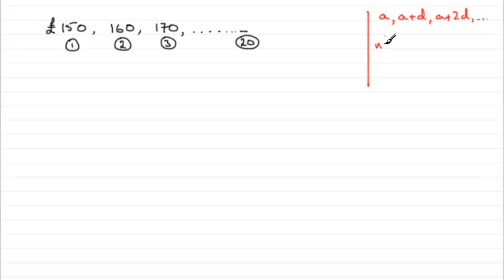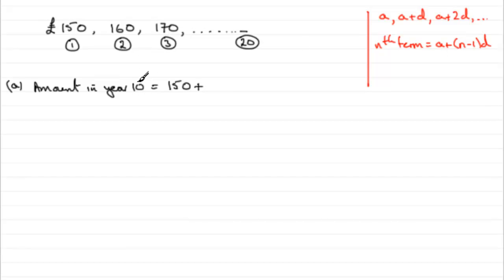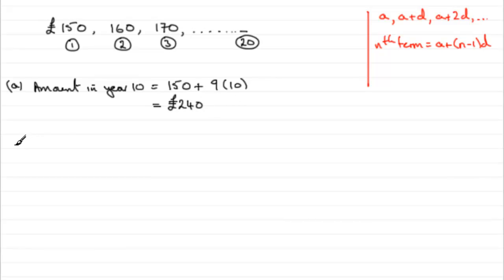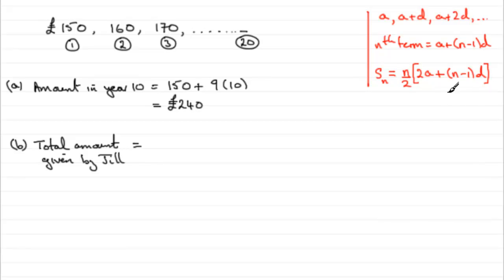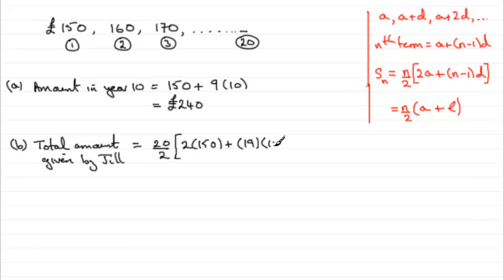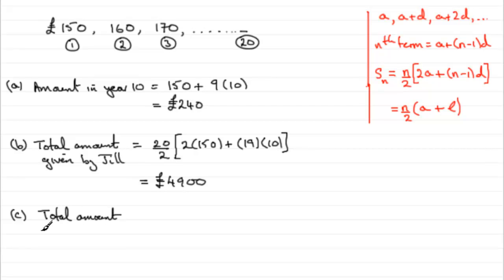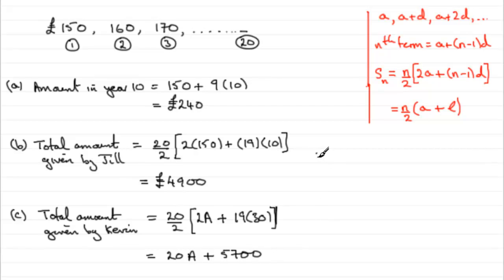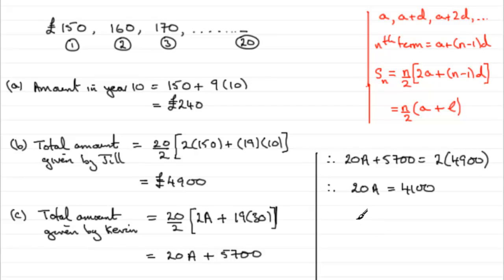A-Level Edexcel C1 January 2010 Q7 : ExamSolutions